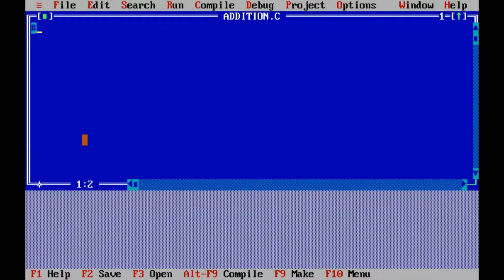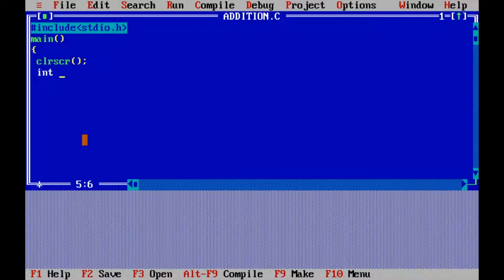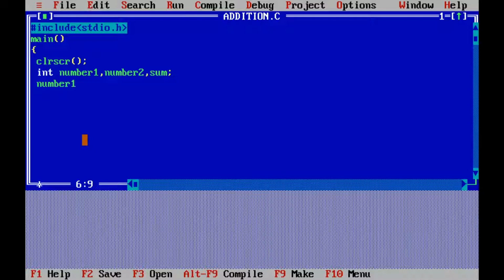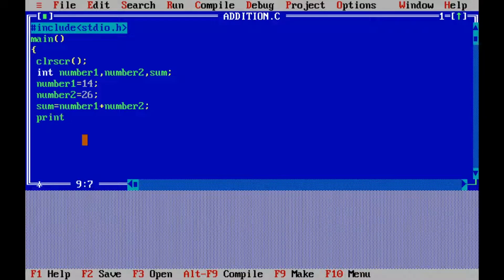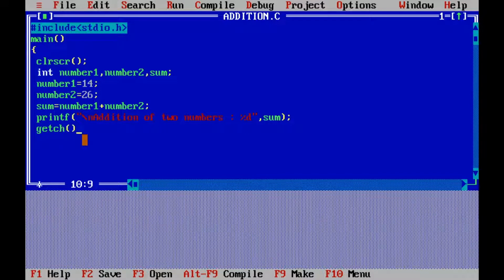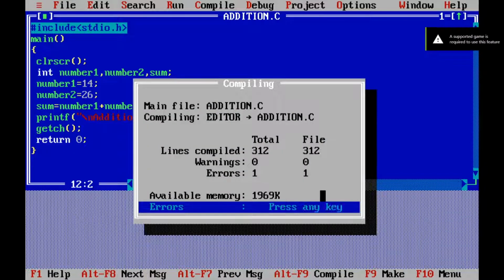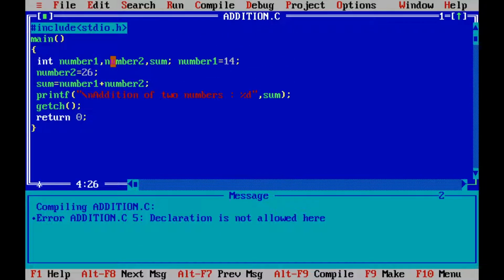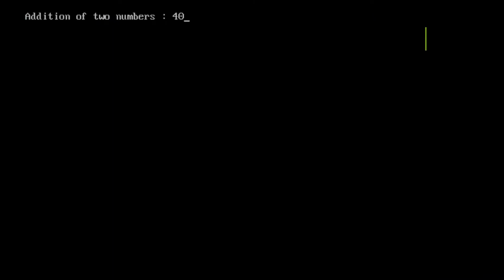C Program to add two numbers in just 4 minutes!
This is the video for beginners who are new to the programming.
In this video we have tried to explain about a C program that adds two numbers and displays the output.